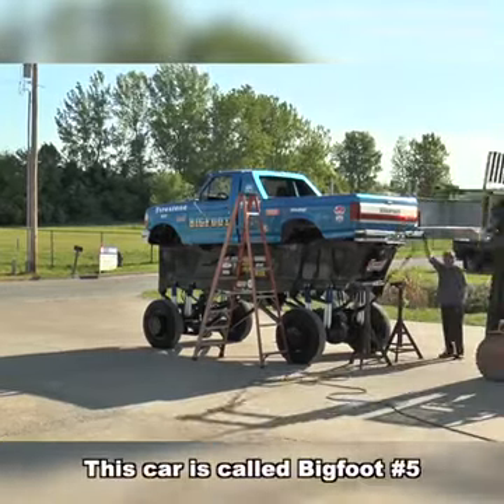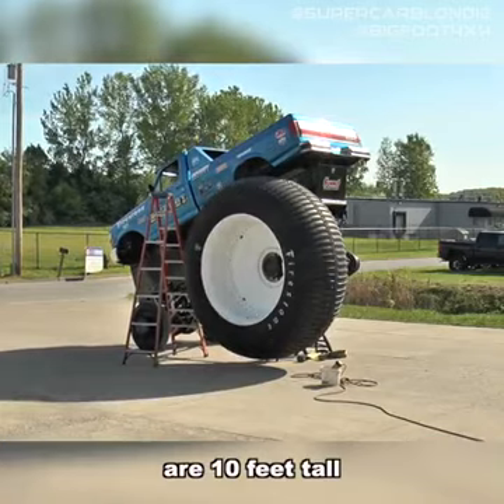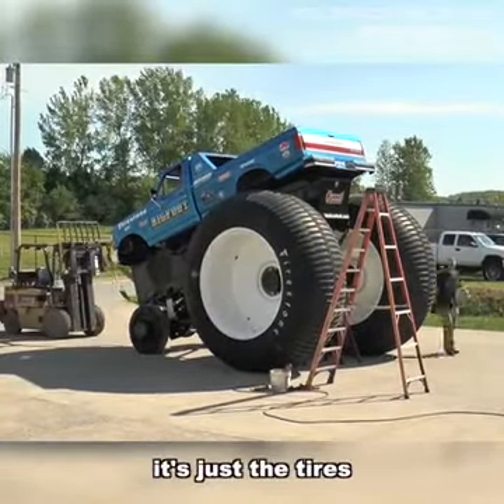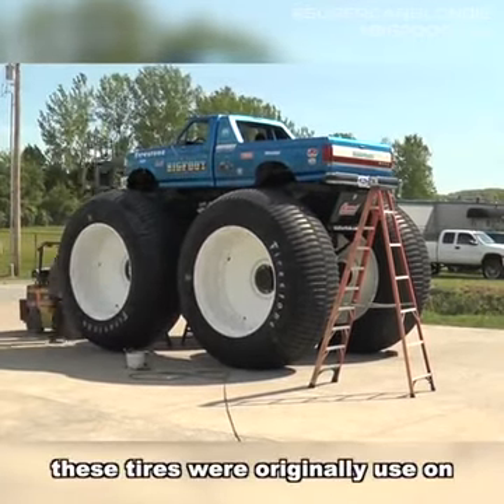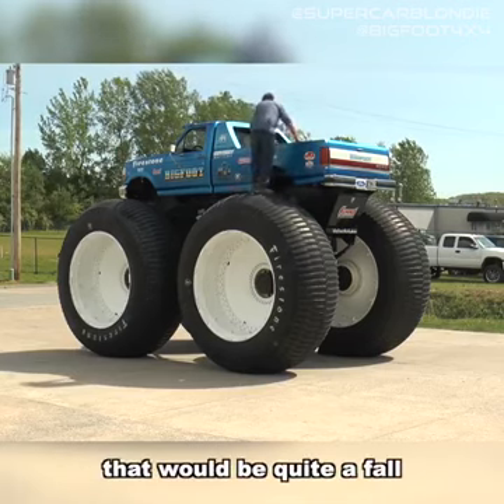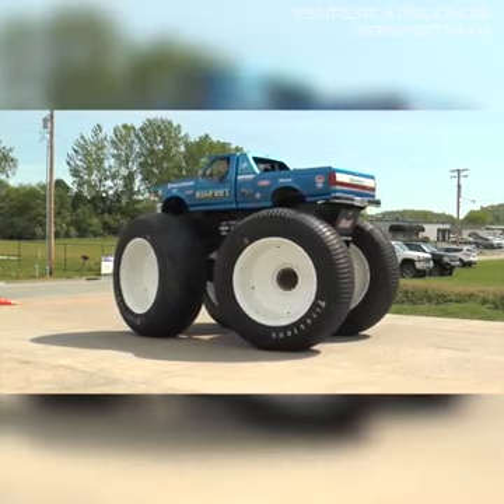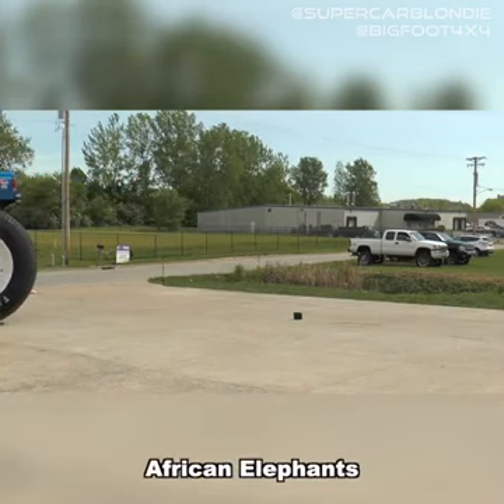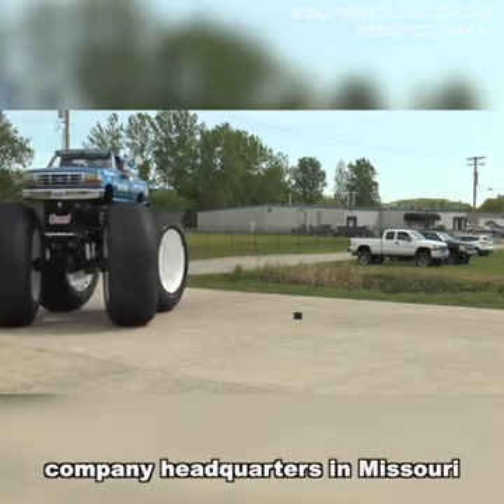World's Biggest Pick Up Truck - BIGFOOT!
This car weighs 13,000kg!!! 😆😆 Watch how they put on these massive wheels!!! Check out BIGFOOT 4X4, INC. and their YT on BigFootOriginal

605K